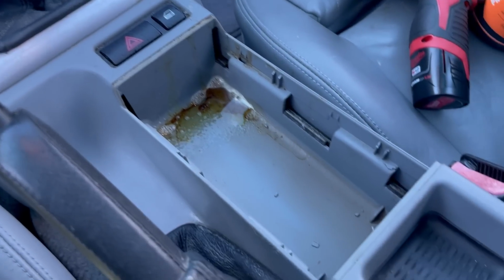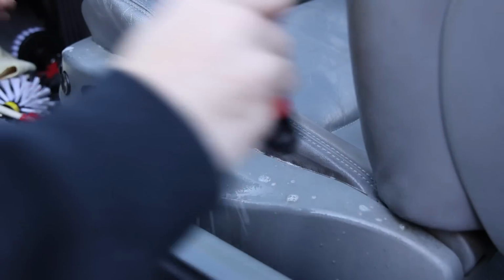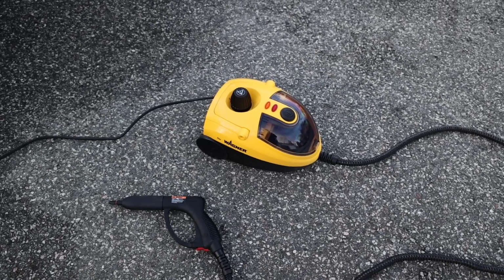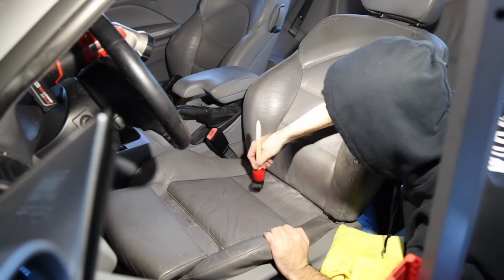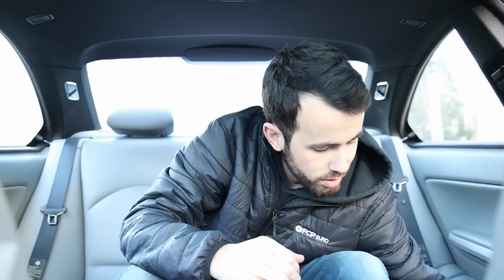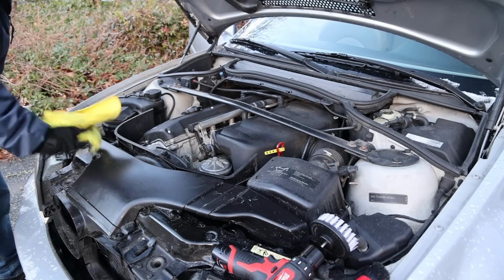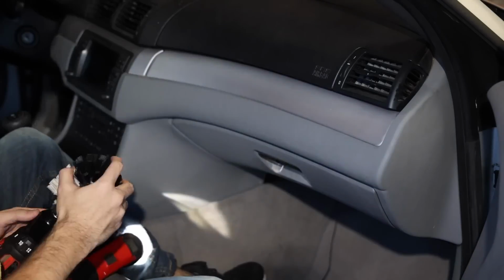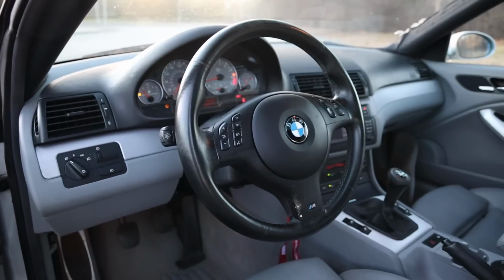Deep Cleaning 342k Miles of Gunk From My E46 M3 Interior!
Interior Detailing Supplies

Wagner Steam Cleaner
Brush Pack
Drill Brush (White, softest)

My favorite Quick Detailer
Glass Cleaner

You can subscribe to IgnitionTube for videos on my Audi S6, my high mileage E46 M3, my old B7 RS4, my old dual pulley Audi SQ5, my old modified Audi S4, my old VW GTI, a variety of my friends cars, and much more including event coverage, vlogs, drag racing, and any other fun things I decide to film.